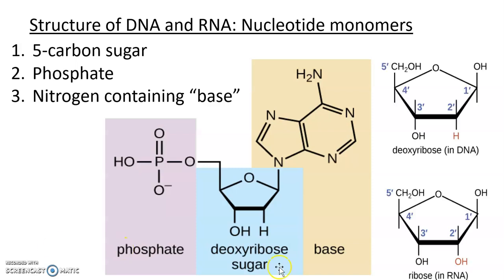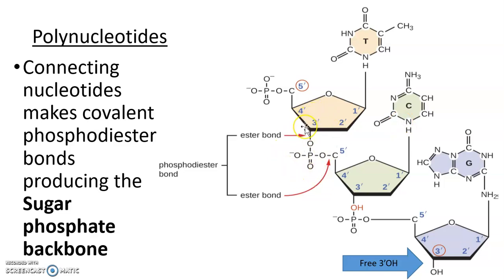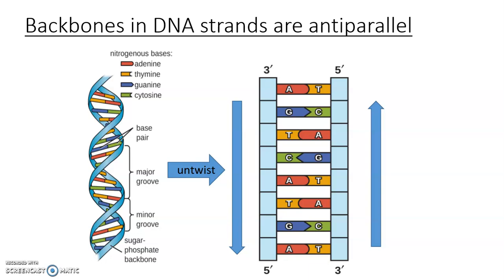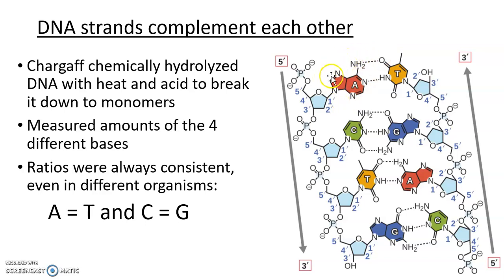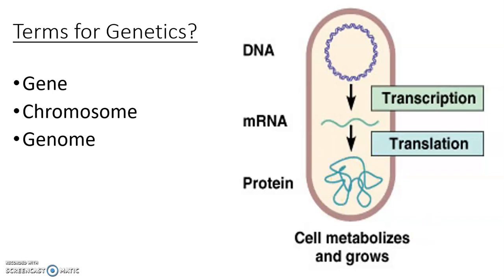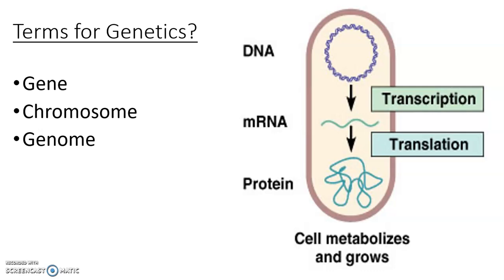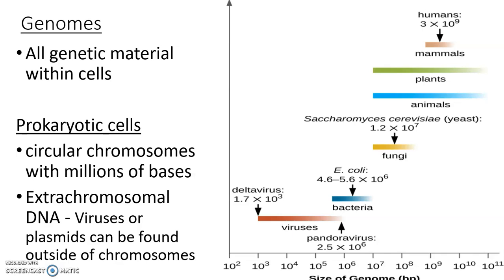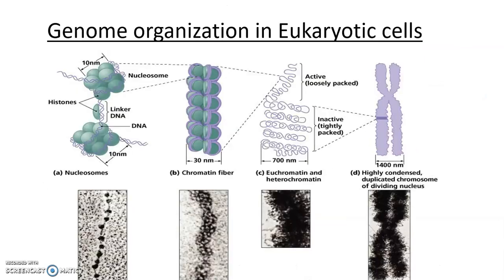DNA Replication and Genomes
This video looks at the structural features of DNA molecules.  This is important because there is directionality to the 2 strands